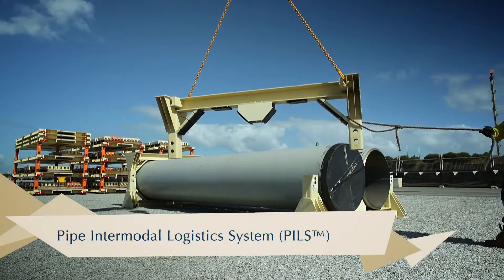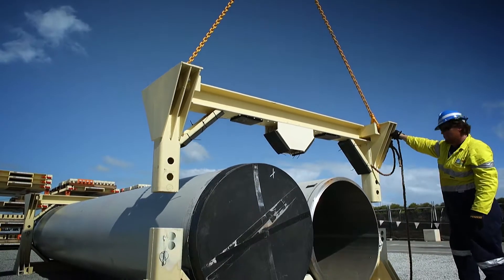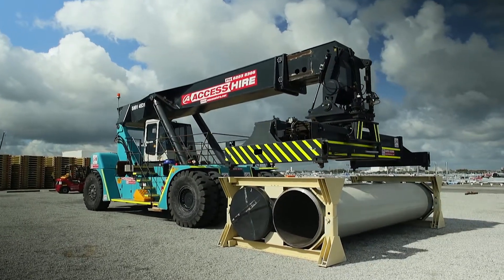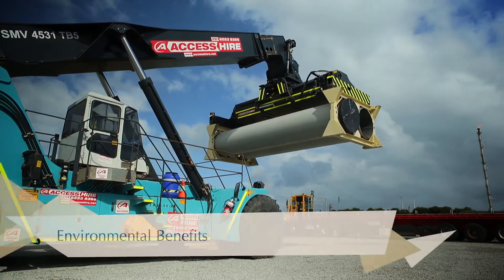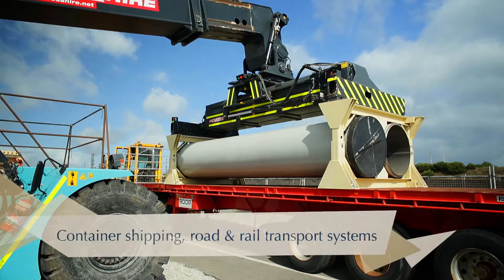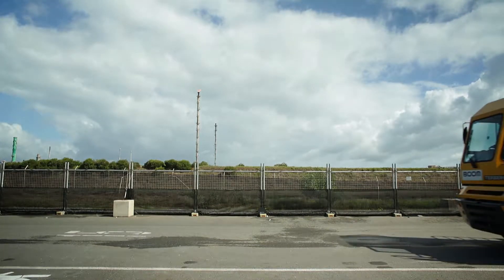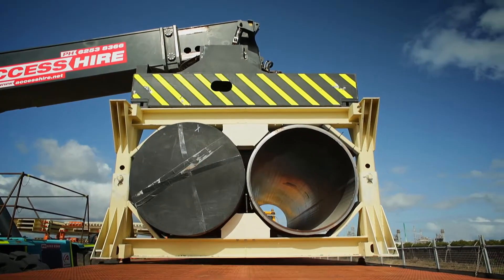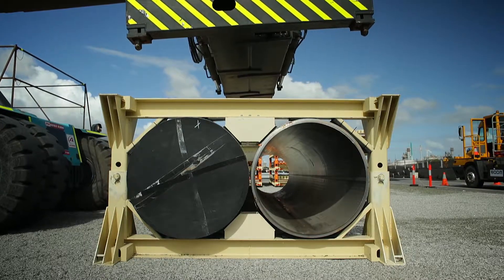Pipe Intermodal Logistics System - PILS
The Pipe Intermodal Logistics System (PILS™) is the next innovation in the evolution of line pipe carrying technology from ECLIPS (formerly Sea Box International).